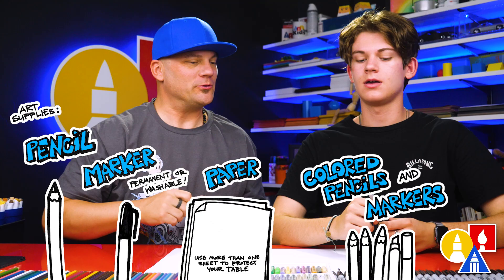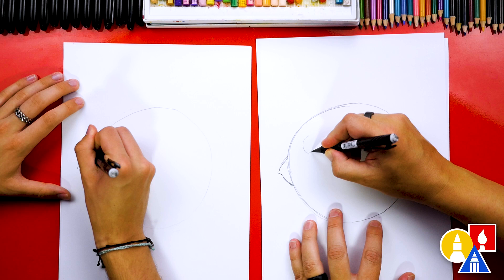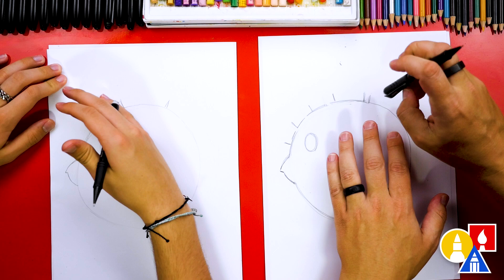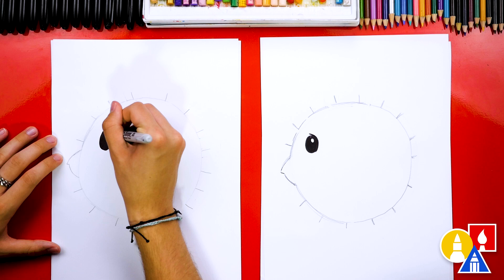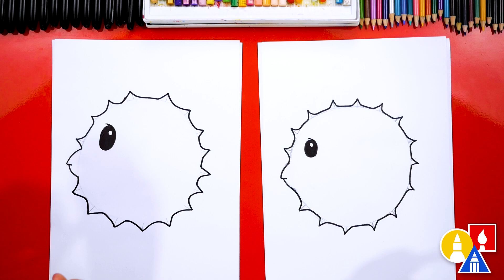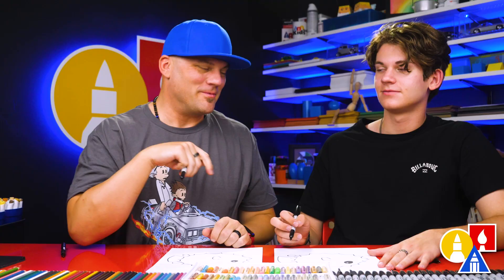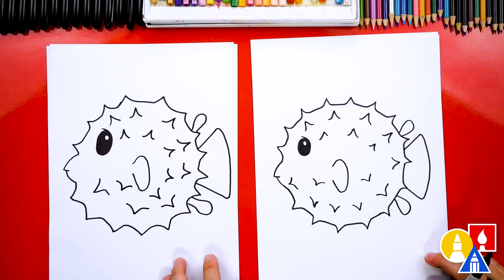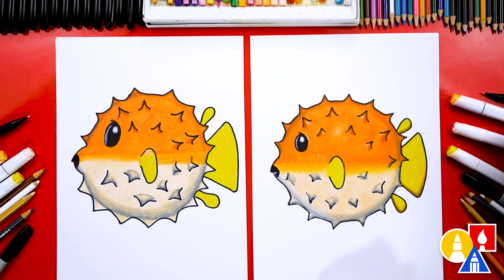How To Draw A Blowfish Emoji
Today, we're learning how to draw the blowfish emoji! Grab your art supplies and follow along with us! Art Supplies ~ This is a list of the supplies we used, but feel free to use whatever you have in your home or classroom.